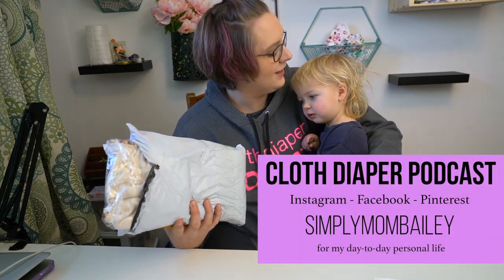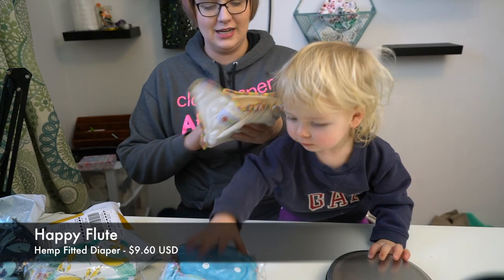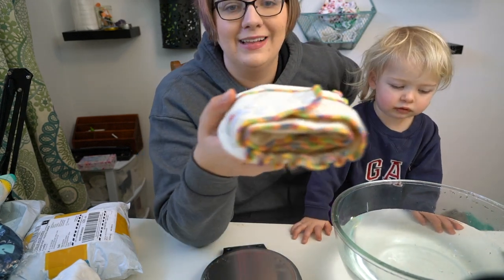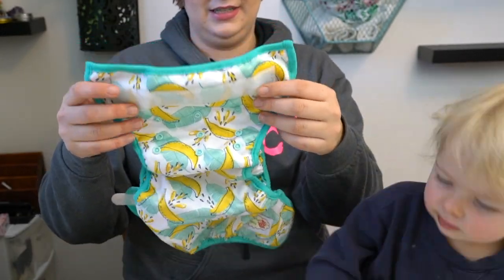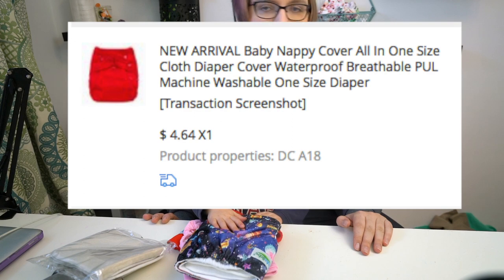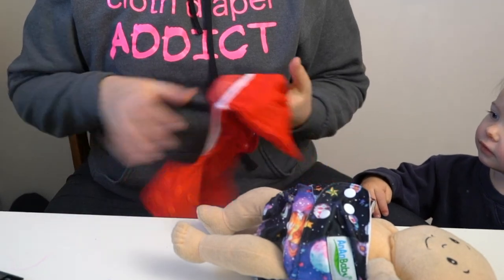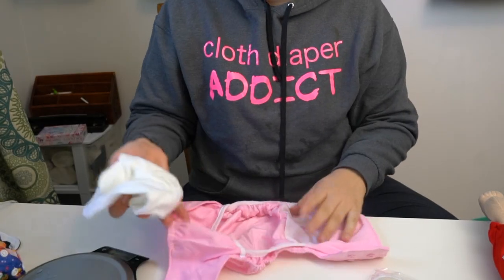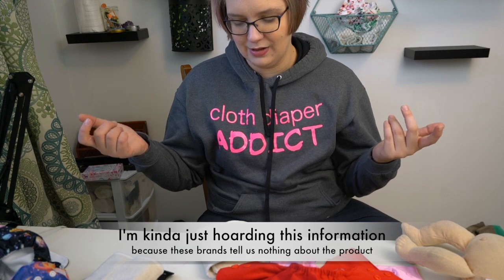Happy Flute & AnAnBaby Cloth Diaper FLUFF MAIL | First Impressions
My honest first Impressions of the Happy Flute Covers & Fitted Diapers along with a small order from Ananbaby diapers. Full Reviews coming in 2019

--- Woah. I promise I don't get Fluff Mail this regularly. I'm just on my final countdown of having a cloth diaper baby and busy trying to create you some great real content on the options out there. With the Canada Post Strike, all of my China orders were backlogged until this past few weeks.

OTHER MOVIES

This is an unsponsored post not related to any brand. Any information provided is just information and not advice.